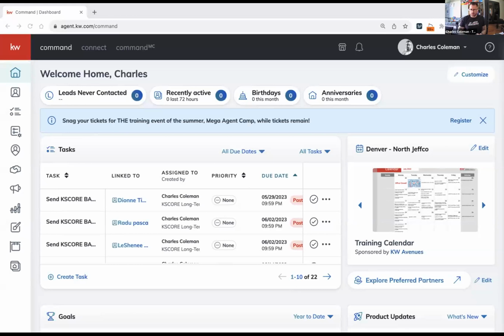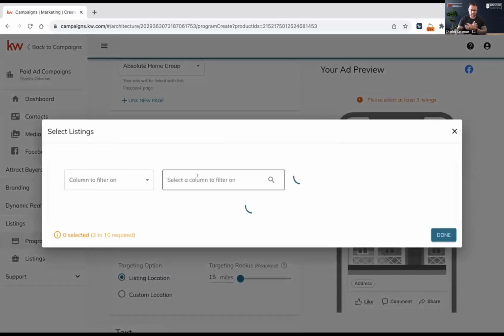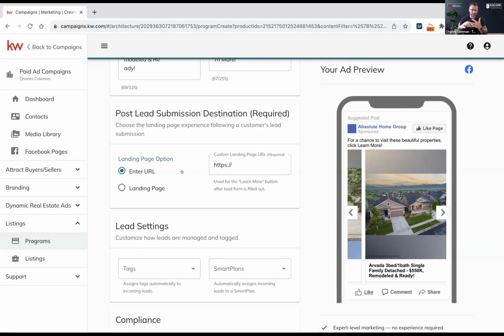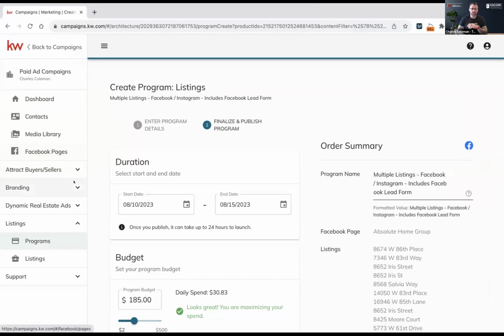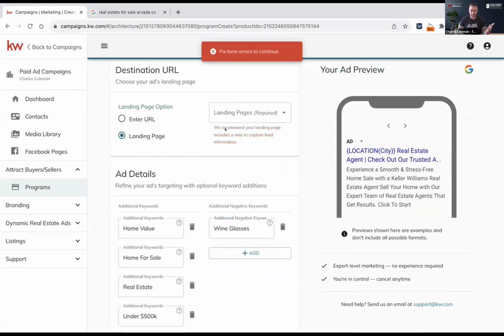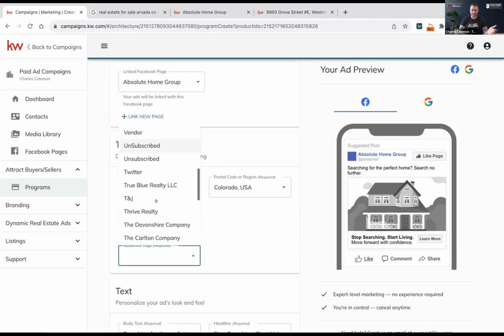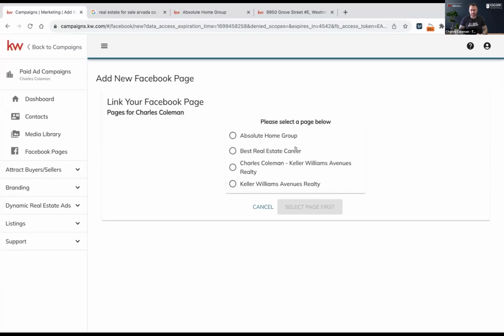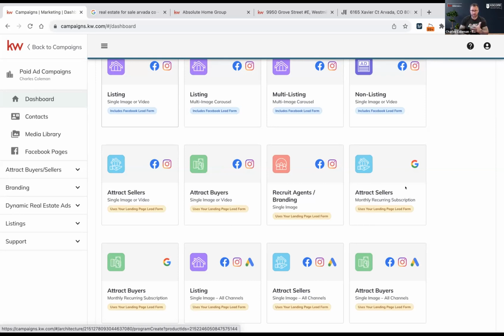Mastering Paid Ads in Command: A Comprehensive Guide